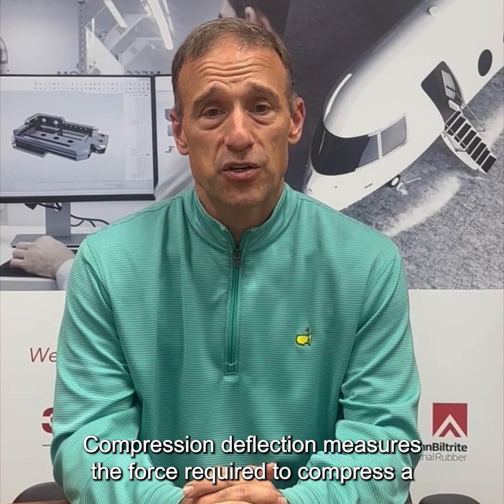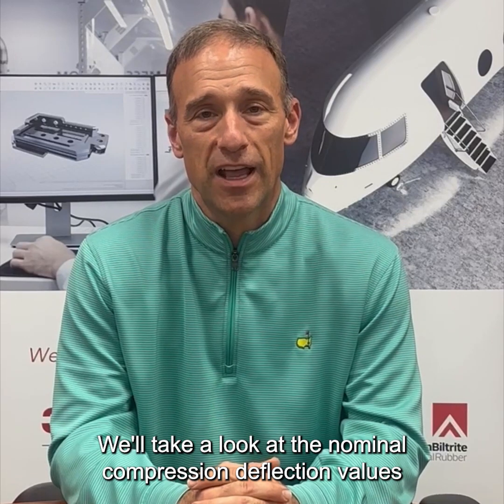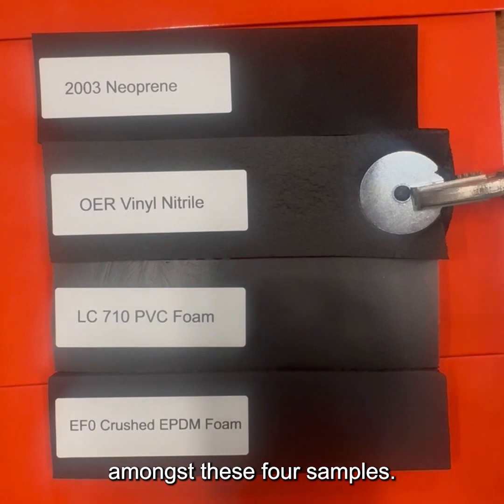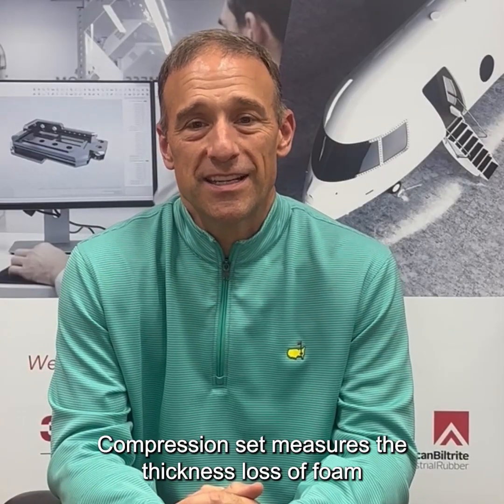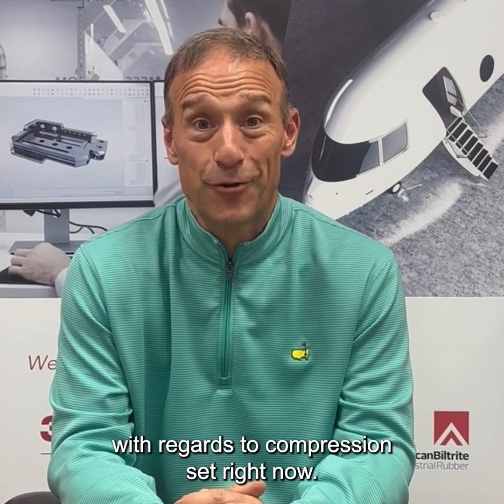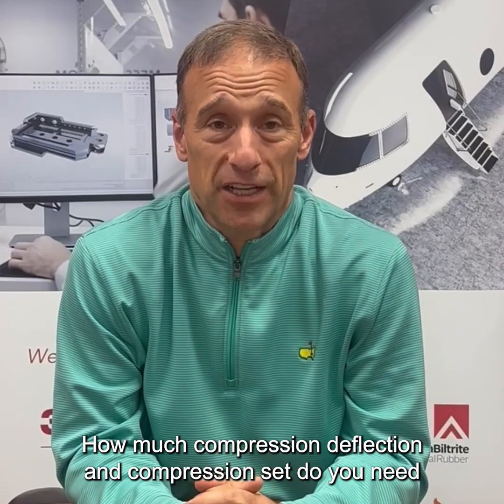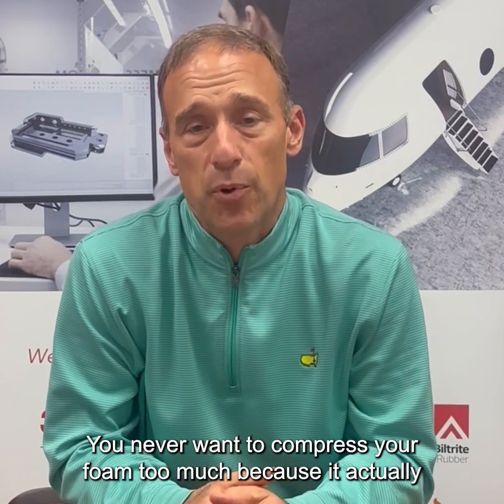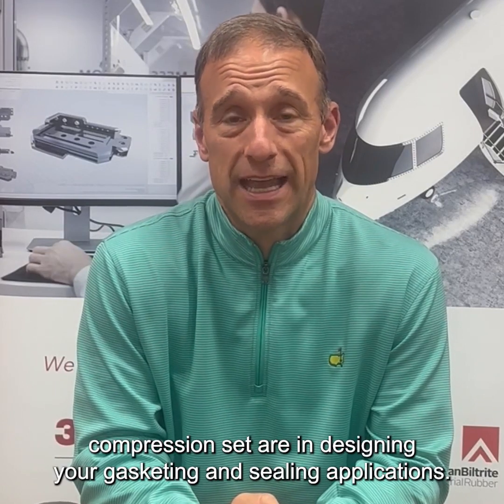Tale of the Tape | The Importance of Compression Deflection and Compression Set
The next episode of Tale of the Tape is here! Matt Tempelis walks us through the importance of compression deflection and compression set.